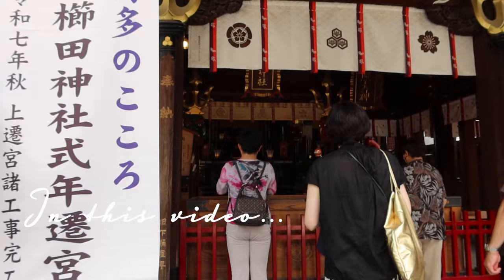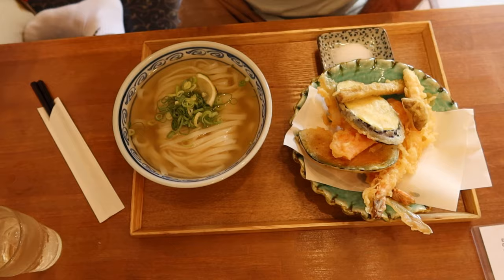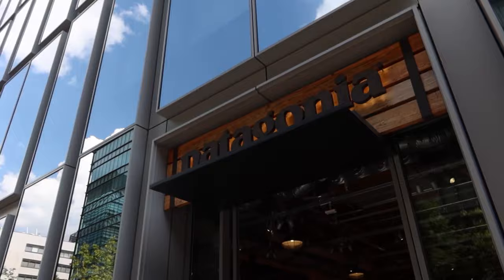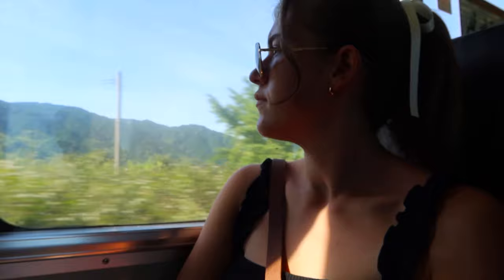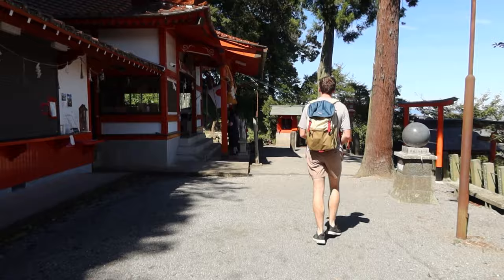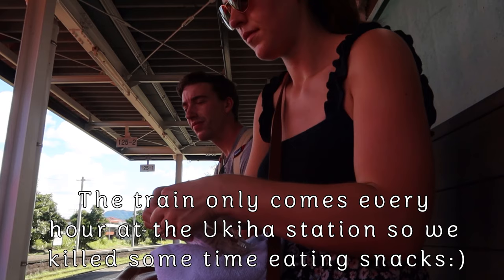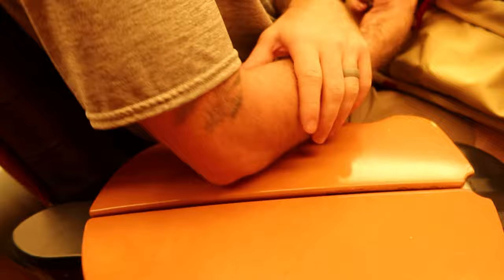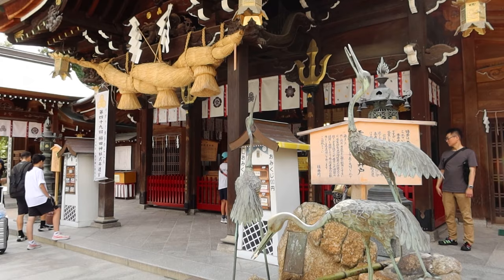FUKUOKA TRAVEL VLOG (Part 2) ~ Ohori Park, Ukiha Inari & Kushida Shrine + travel tips & itinerary!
In this vlog, I take you through our second and third days in Fukuoka, Japan. This video is only part two of three, so be sure to check out part one and stay tuned for the rest of my trip, where you can expect lots of travel ideas, more delicious foods, and tips & tricks to help you on your trip!

I am active on both pages, so be sure to follow for real-time content❤️

Please let me know what videos you would like to see! I have tons of ideas, but I want to know what YOU would like to watch!

I’m so happy you are here☺️